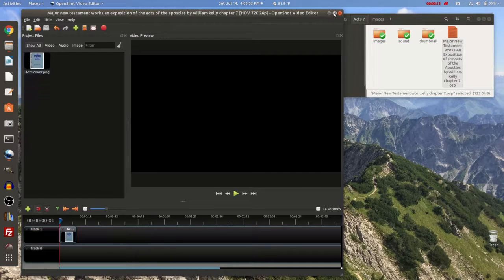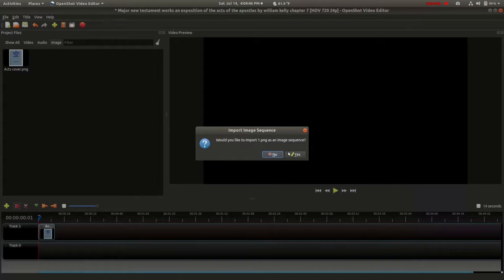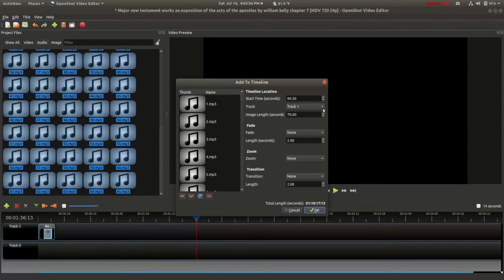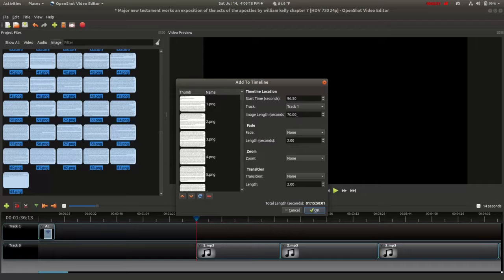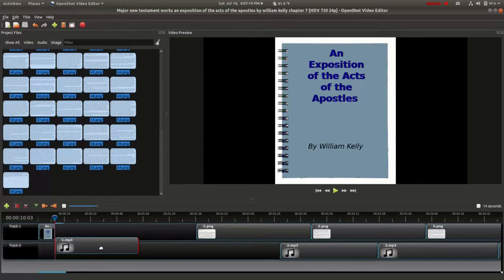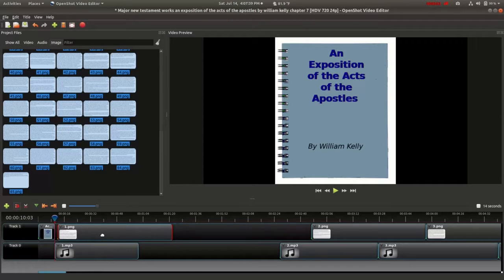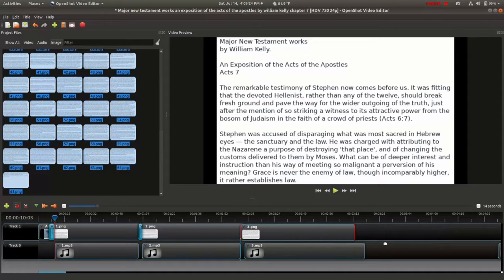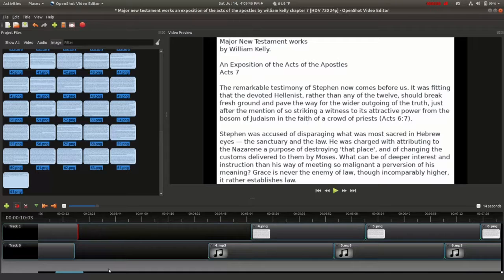Openshot howto add groups of files to your time line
Create on OpenShot movie moving group audio and image file to the timeline. The Video I created was not Luke but Acts 7.